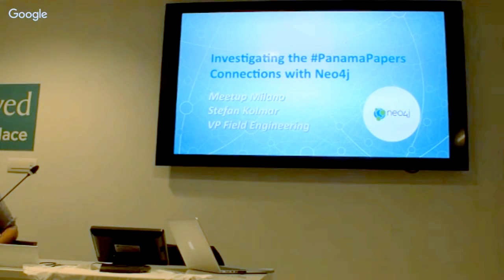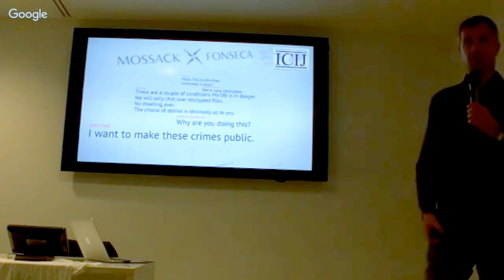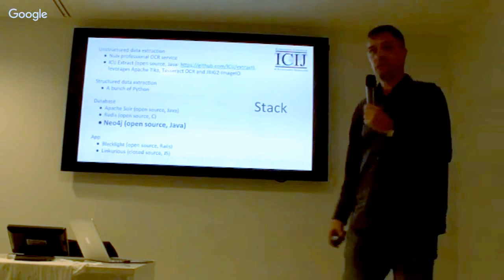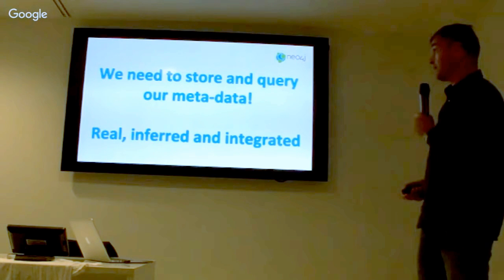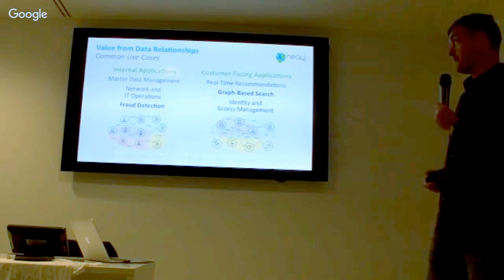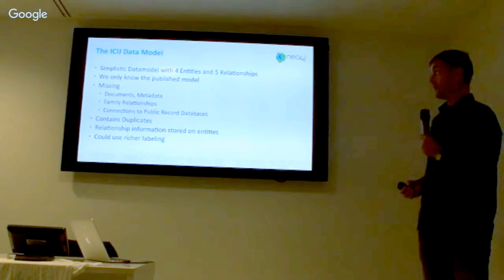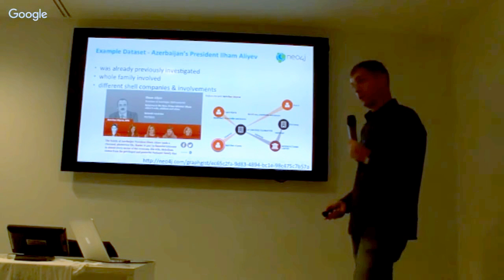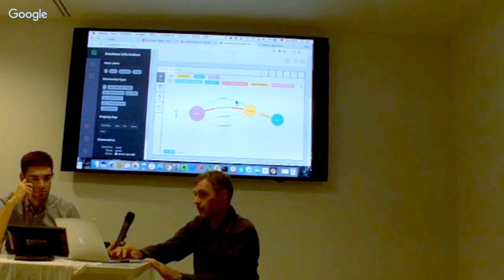Panama Papers and Next Generation Fraud Detection - Stefan Kolmar, Neo4j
Involving 2.6 TB of data and 11.5 million documents, The Panama Papers were the biggest leak and the largest cross-border investigation in journalism history. This massive trove of documents exposed how the offshore economy works like never before. Watch this webinar to learn how graph databases were key in revealing the main names connected to companies in tax havens, including 140 politicians in more than 50 countries.